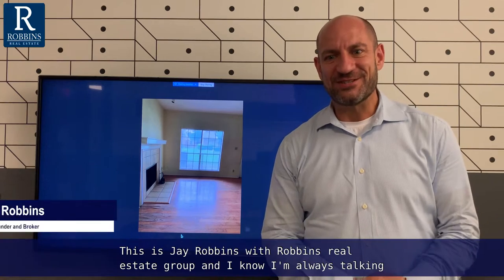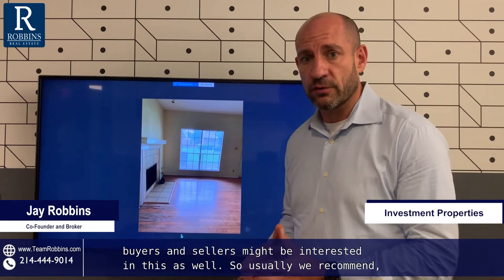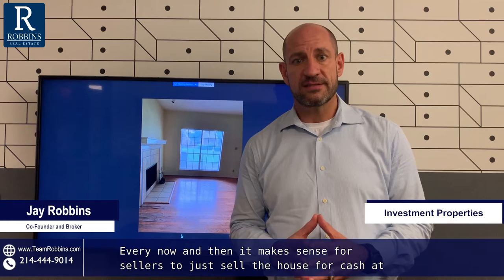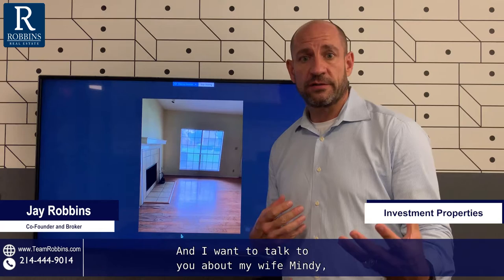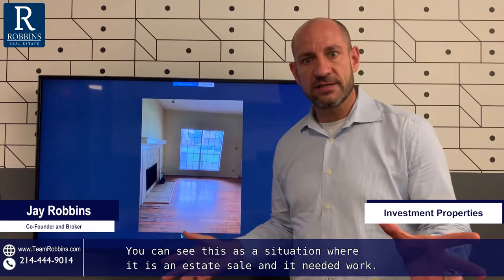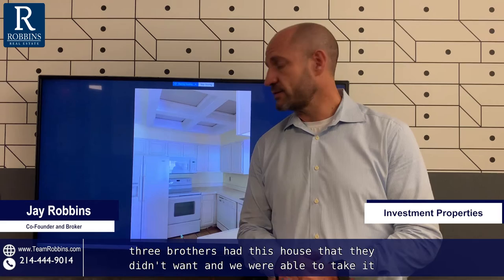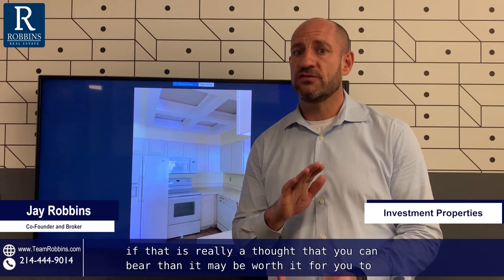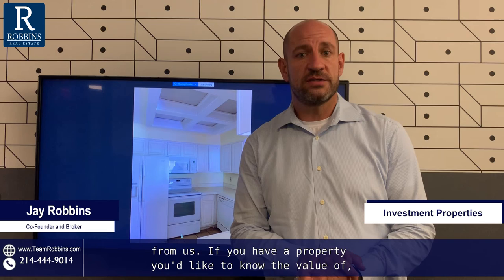What to Know About Selling for Cash with Jay Robbins Dallas-Fort Worth Real Estate Agent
Wondering what the deal is with all the talk of cash offers? Jay explains when this is a helpful tool and when it isn't!

Jay Robbins | Co-Founder, Broker
Robbins Real Estate Group
Dallas, Texas